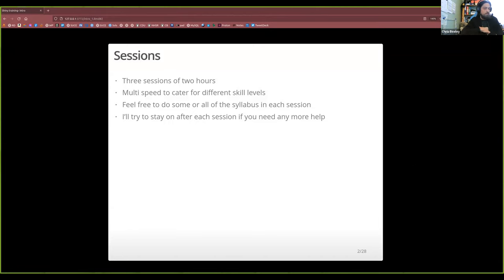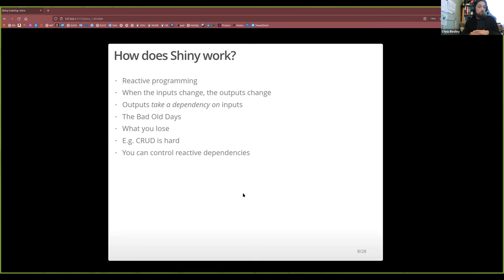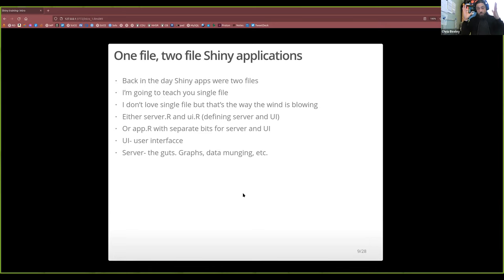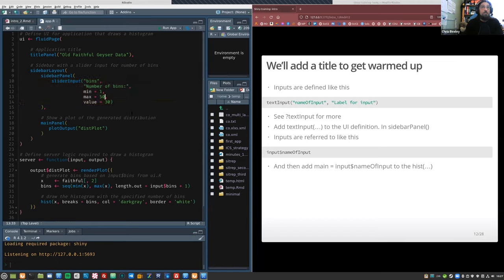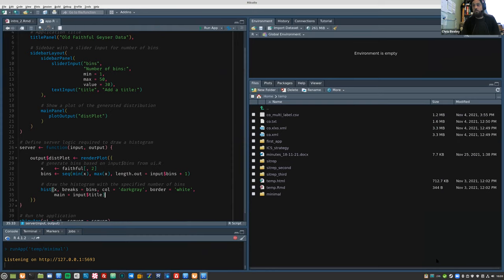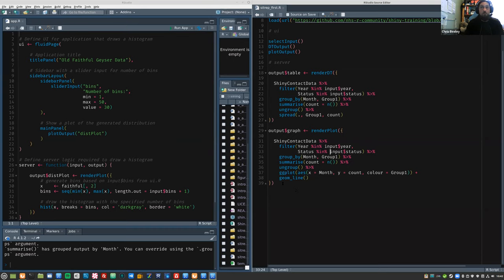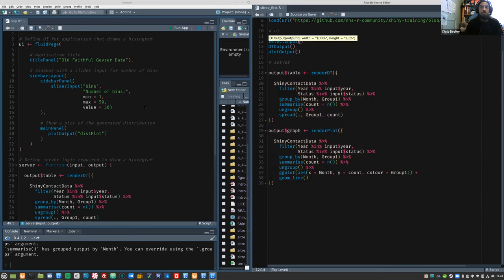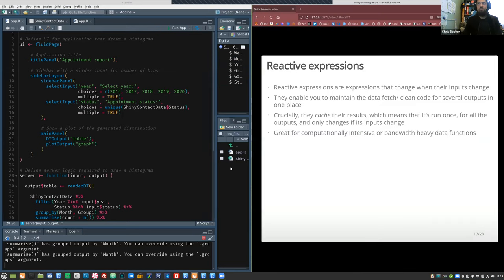NHS-R Workshop: Shiny (Part 1 of 2) November 2021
Facilitator: Chris Beeley, Senior Data Scientist, Nottinghamshire Healthcare NHS Foundation Trust

Summary: Shiny is an programming framework for R that allows you to build dynamic and interactive dashboards for the web with no knowledge of HTML, CSS, or JavaScript. It allows R programmers to very easily allow their users to interact with analyses written in R.
This course will teach you Shiny all the way from writing your very first application to writing a full fledged dashboard with real NHS data in, and cover good practice in Shiny development. The course finishes with a preview of advanced methods for those curious to learn more.

Pre-requisites: Intermediate knowledge of R and RMarkdown is essential